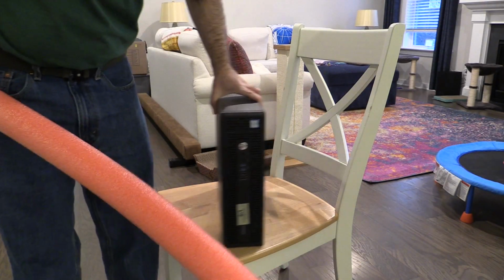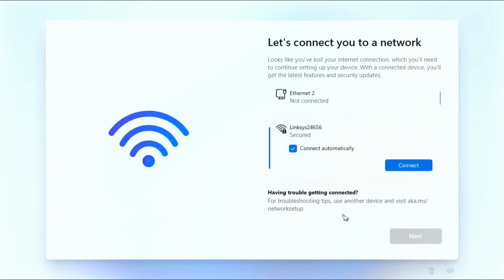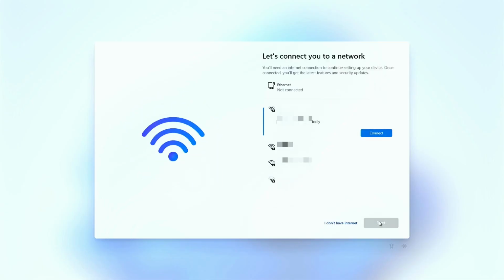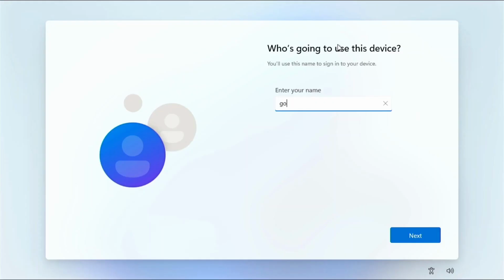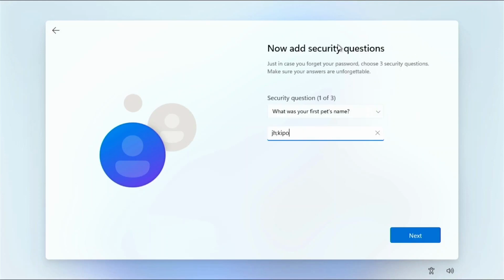Installing Windows 11 22H1 (& 22H2) without a network connection or Microsoft account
Just a short video to show how to install Windows 11 22H1 with a local account, no network, and no Microsoft account.
As of March 23 2023 I've confirmed this works with 22H2 as well.